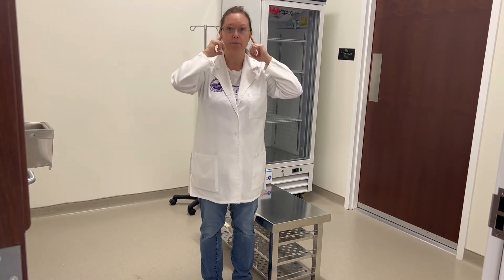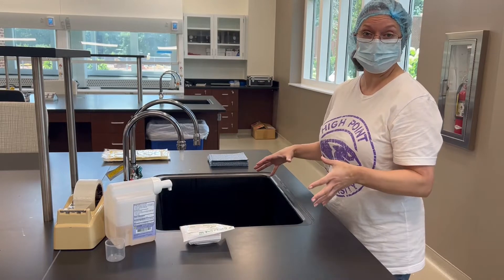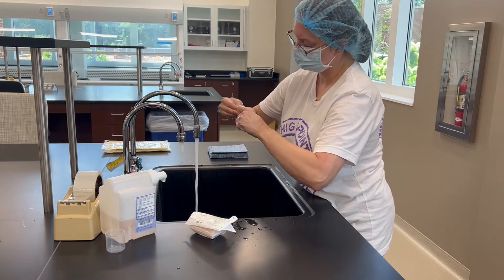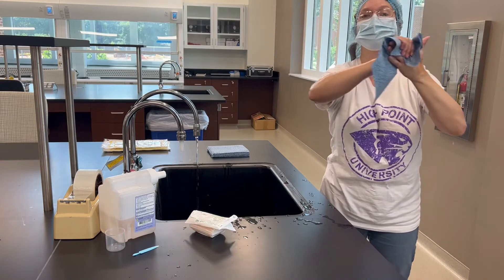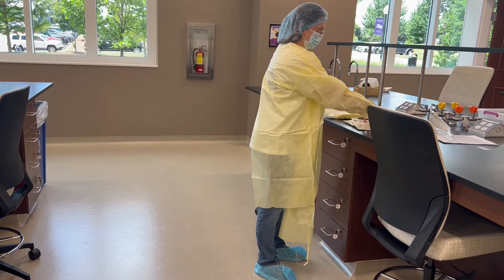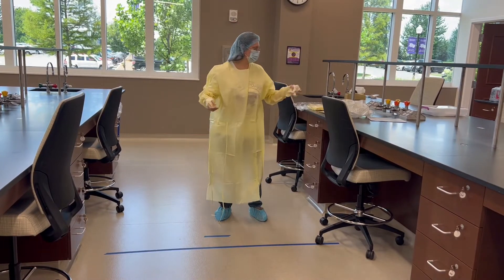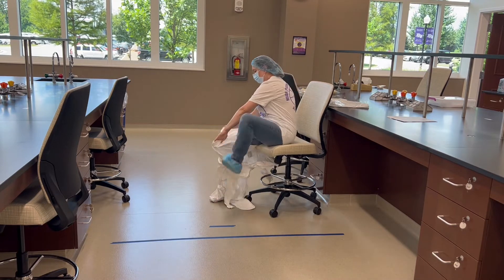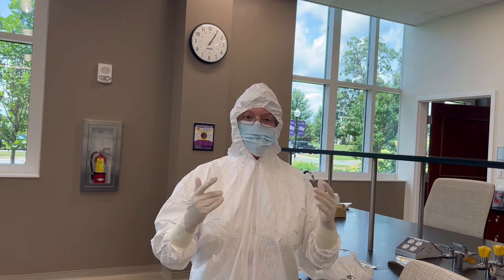Gowning, Garbing, and Hand Washing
P1 compounding and P3 advanced compounding labs